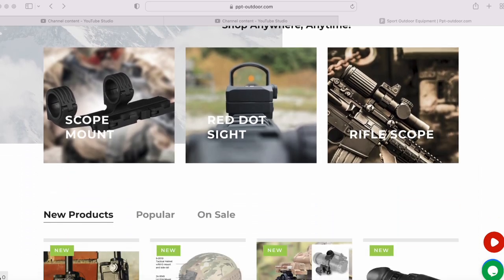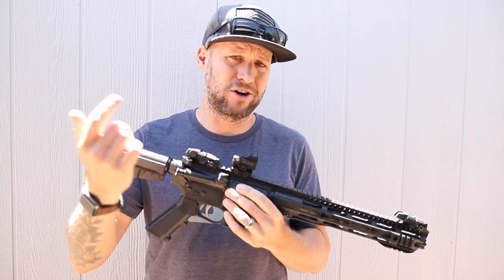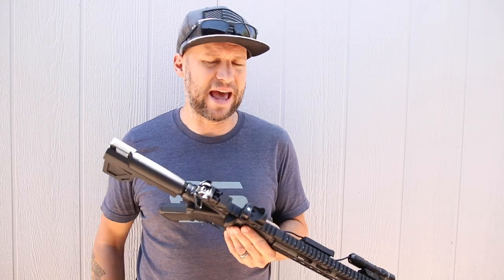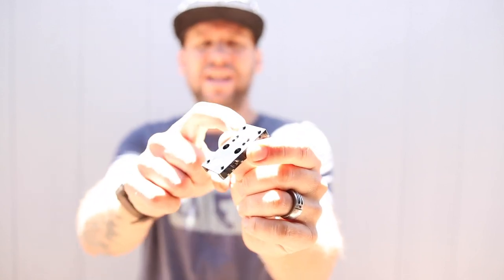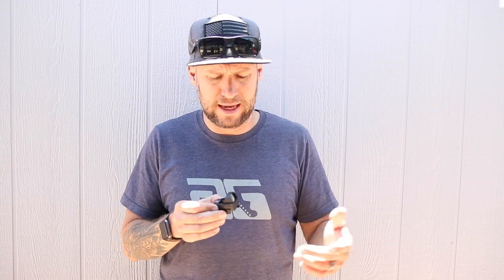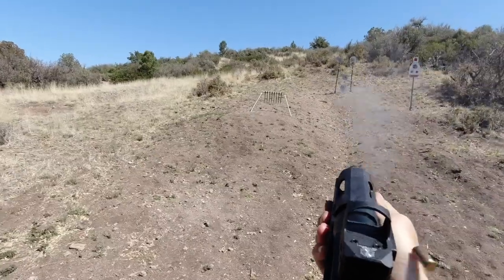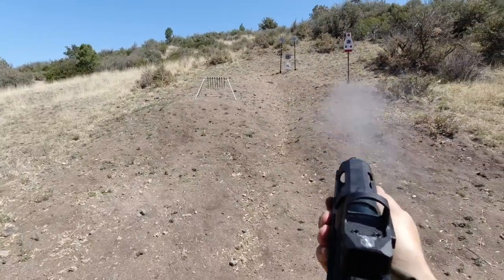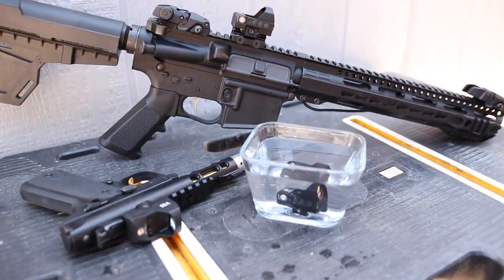DON'T buy a Vortex Red Dot until you've seen this video! (E.T Dragon Military Waterproof PP2-0131)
I was super impressed by this optic, especially for the price.  It's tough, accurate, waterproof (5m) and shock resistant (1000g), small and lightweight, what more can you ask for?  My very unscientific battery test left me with about 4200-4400 hrs of battery life on the lowest setting, that’s about 6 months! For more information or to make a purchase, check out this link:
Here is a quick list of features:
Magnification: 1x
Objective Lens Diameter :26X18mm
Dot Size: 3MOA
Parallax: 1
Parallax Correction :100M
Adjustment Range :45MOA
Brightness: 0-4 Level
Shock resistance: 1000G
Waterproof: 5m
Centerline :Height 22MM
Color: MATTED BLACK
Length: 46.4MM
Height :37MM
Width :33MM
Price: $150

$5 Patrons:
Yosemite Sam
Mynameisnotjeff
David J Kitelinger
Derek Weathersbee
John Clark
Tanner Redman
David Morgan
David Vaughan
LesLamcke
Fabian Muresan
Alejandro Vega
Captain Rudy 4021
Chris Hopkins
Tony Butterworth
j
Ben Berscak
Jeff Savoie
Mike Bennett
PEEPEE POOPOO
Colin Jenison
Will Fowler
Aidan Peet
Matthew Renegar
Tommy Transplant
Aaron
Daniel Newman
Brian Wigton
Dave Speller
Elijah R Sell
Andrew Epperson
Jeffery A Fallon
Andrew Jeffries
Philip Honeycutt
Travis Blakely
Daniel Russell
Declan Fischer

$10+ Patrons:
Adam West
Brandon Leafblad
Christopher Heath
john best
Nicholas
Peter Champlin
The Grapeman Reform
Marcus Warren
James Lamb
Koss Billingham
Drew Lawton
Jim Shepard
William Herrera
Chris Thomason
John Morris
Patrick Emry
David Capp
Tim Chapin
Timothy Potter
Austin Hewlett
James Robers
Seth Johnson
James Shepard
Touch of Oops
Justin Setters
Jack Stow
Daniel Rota
Michael Fierro
Jeffery Maslan
Johnathan Simmonds
Wolfgang Widmer
James Campbell
Corey Muxlow
Casey Smalley
Tim Stephens
E
Matthew Caffell